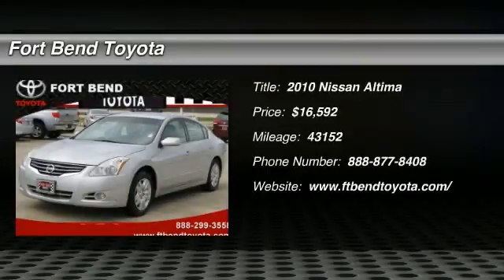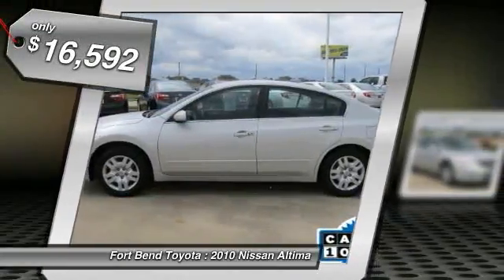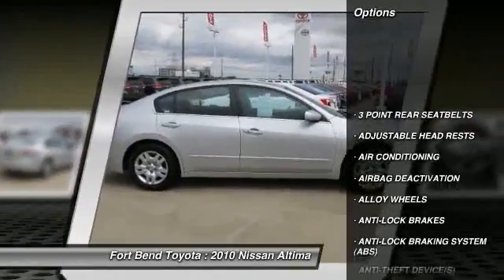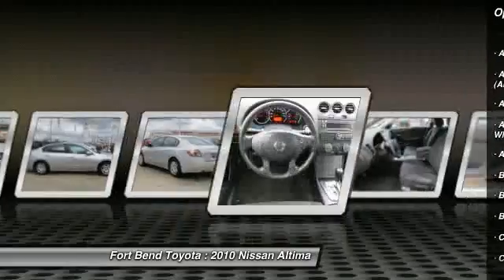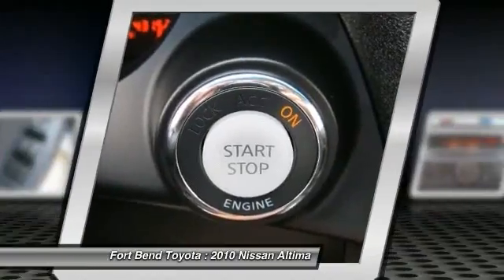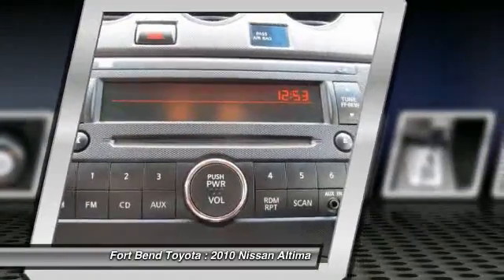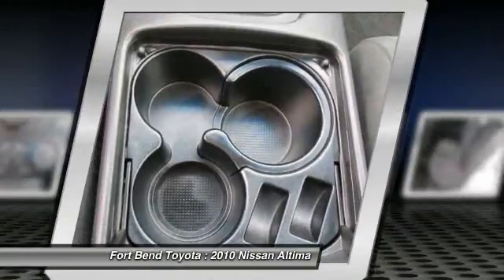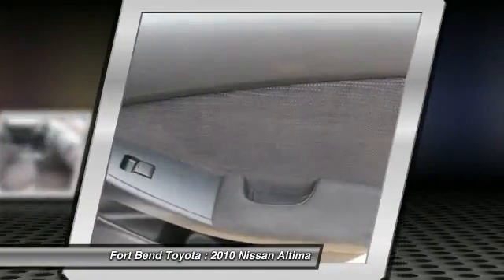2010 Nissan Altima at Fort Bend Toyota in Richmond AN469862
Check out this 2010 Nissan Altima.   This is your chance to be the second owner of a vehicle kept in great condition by its original owner. This vehicle appears to be flawless with no known defects. The transmission is tight shifting and smooth. The engine is mechanically sound and can be driven anywhere with confidence. All the electric circuits in this vehicle appear to be in working order Luxurious interior thats comfortable and convenient with nice access and ease of entry and departure. This is a CARFAX Certified 1-Owner vehicle. We stand behind this vehicle and the CARFAX report available to you free of charge. The only way we stay in business as long as we have is by providing the very best customer service in the industry. Save thousands of dollars buying this vehicle used vs. new. If you are reading this, then you are in the market for a new car. Let our Sales Professionals conduct a simple needs and wants analysis to find the exact car for you. Internet pricing subject to change at any time, and is only available with approved dealer financing. The Special Internet Price is $16592. Contact the dealership today.